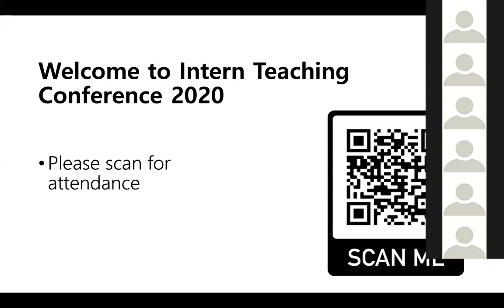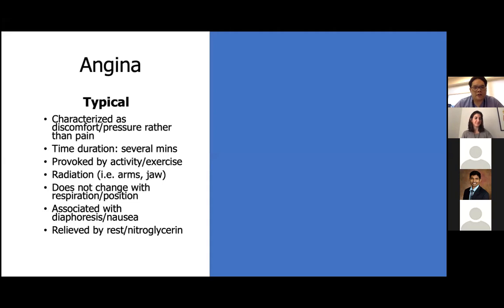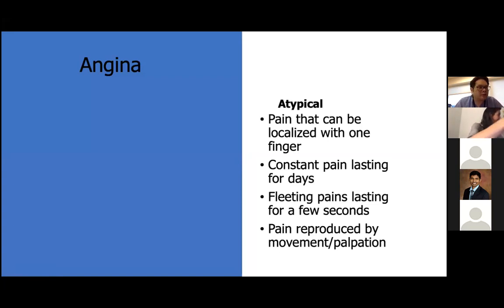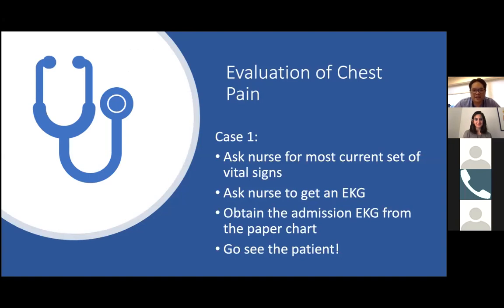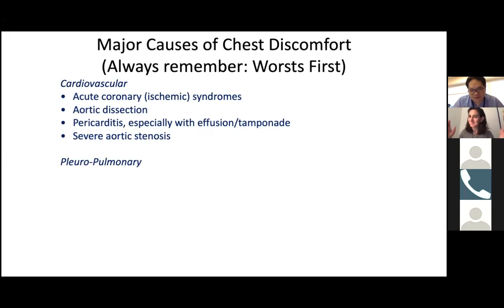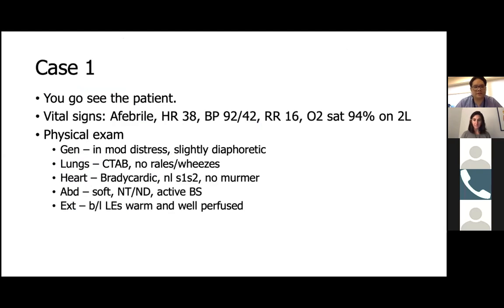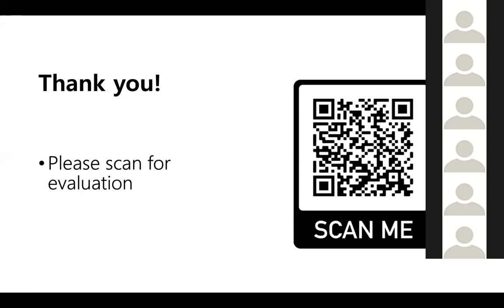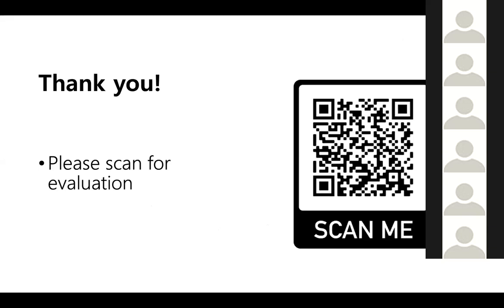ITC 2020 08 06 Approach to Chest Pain A Cheng